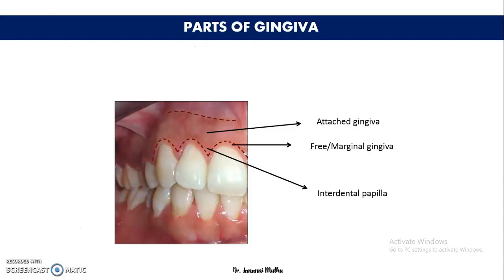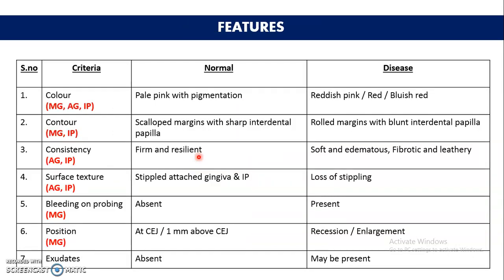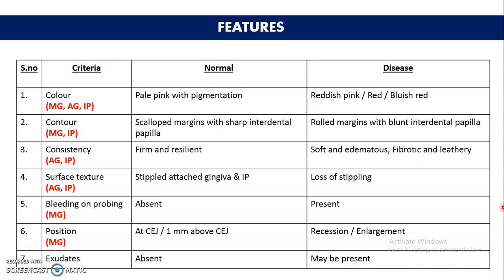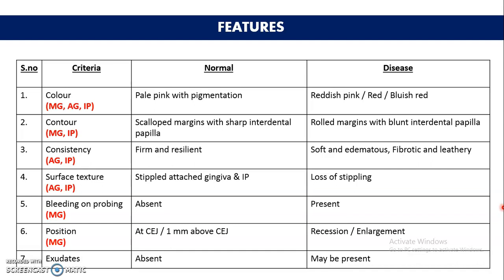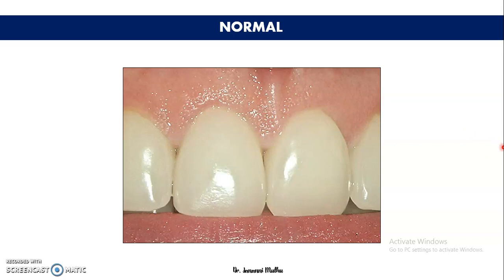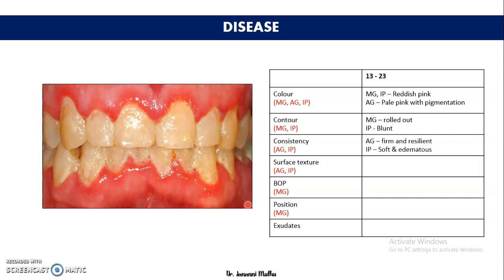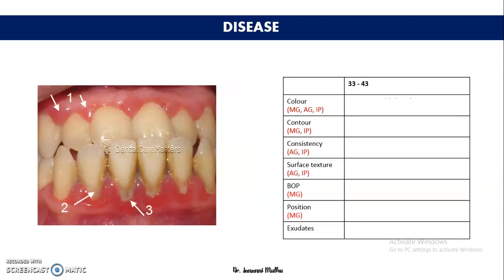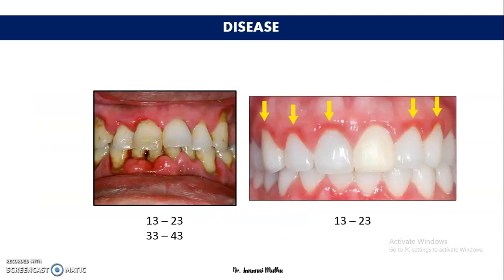PERIODONTAL CASE HISTORY RECORDING - PART I - Recording of gingival findings.